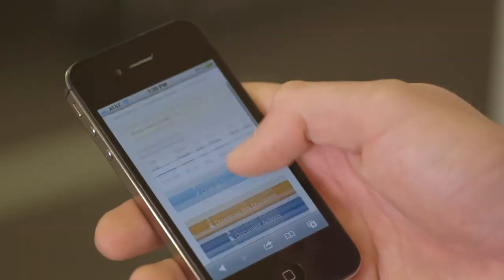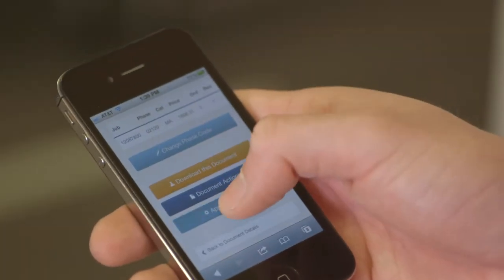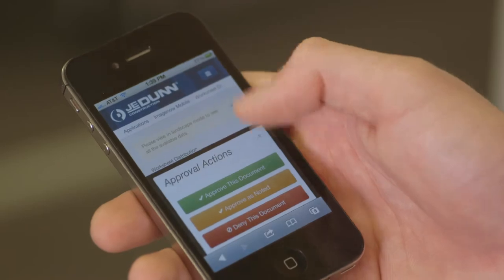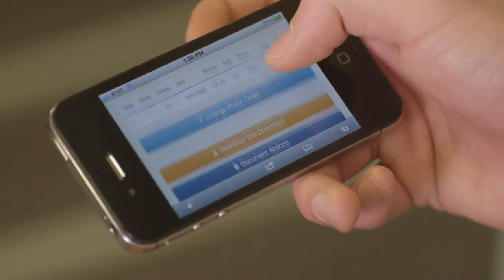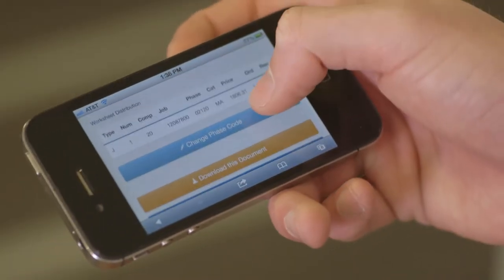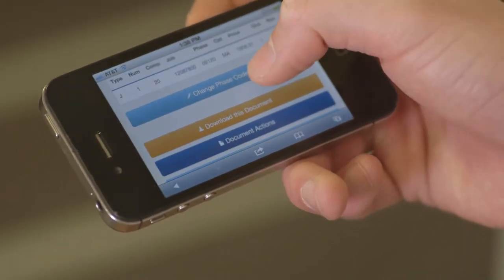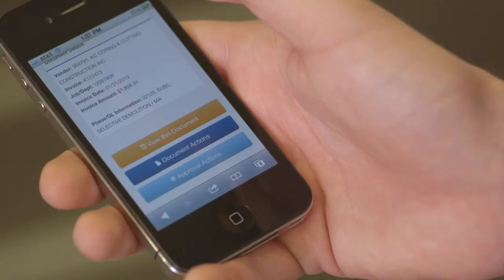JE Dunn Technology - Mobile Image Now